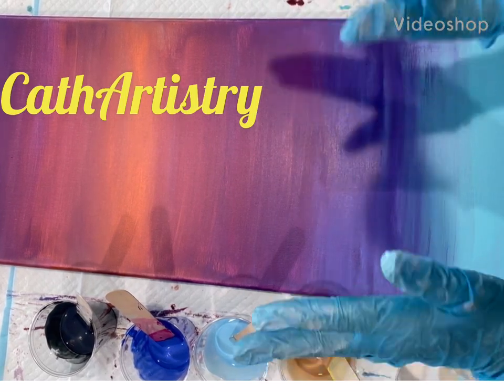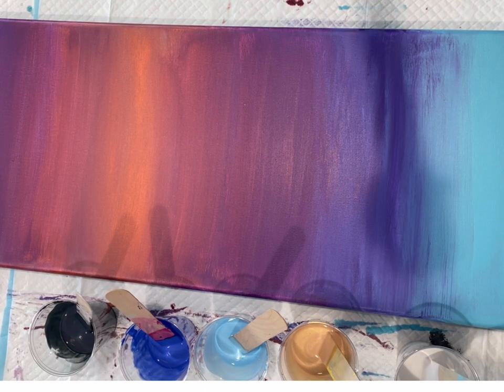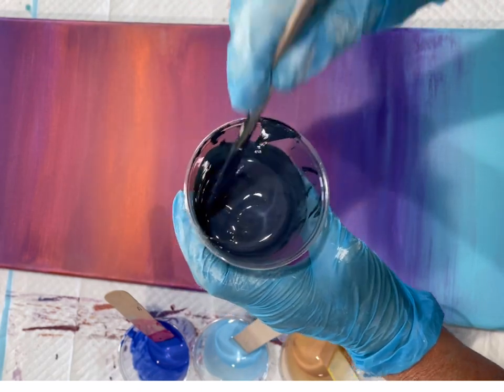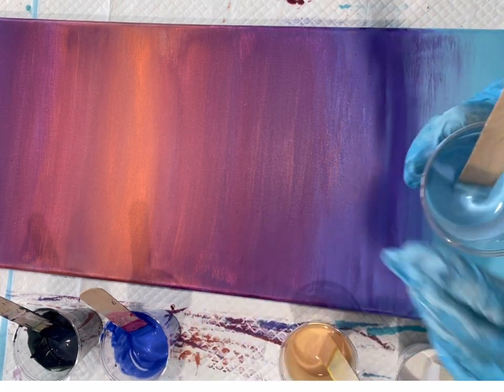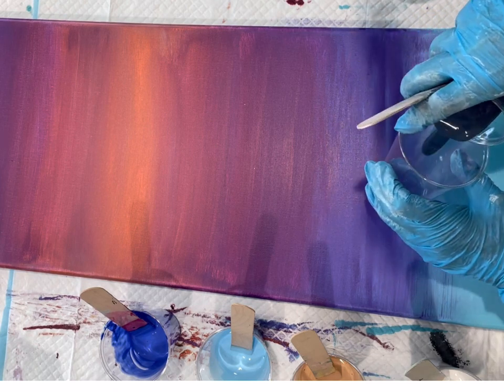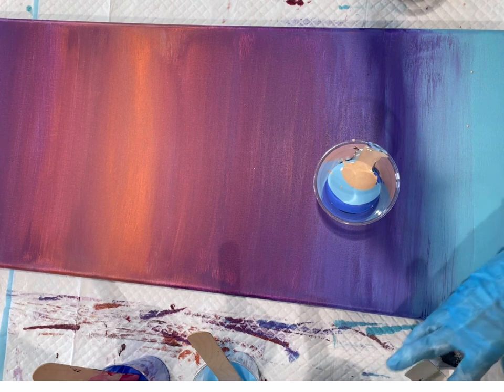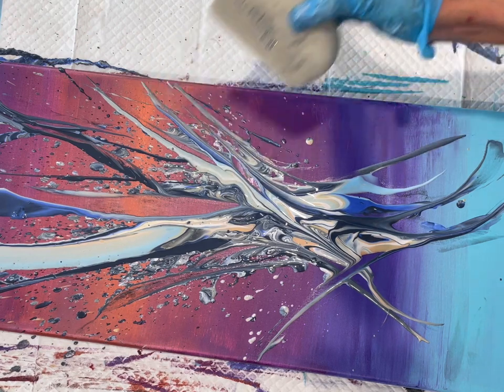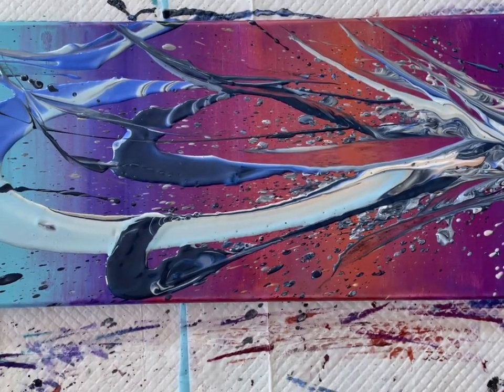(3) SPLASH #6 ACRYLIC FLUID ART on a long and lean canvas 12X36" canvas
Finally, a larger canvas to show you the splash technique with. I love doing these. They are such fun. I hope you enjoy watching the process.

Background colors:
DecoArt Turquoise, Dioxizine Purple, Copper

For the splash colors: 'Midnight Blue', (a mix of Liquitex Prussian Blue & Black with some  blue metalic paints), Prizm Pour Blue Velvet, unknow brand of Blue Sapphire, DecoArt 24K Gold & Golden's Iridescent Gold Fine, Artists Loft Flow Acrylic White mixed with Amerstdam Pearl White.

The splash colors are mixed with 2 parts GAC100 to 1 part paint. No Floetrol. There are, however, a few left over colors which were mixed with Floetrol and Liqutex Gloss Medium. I added GAC to those.
Unless otherwise indicated, my pouring medium is: 90% Floetrol with 10% Liquitex Gloss Medium, with water for a thin consistency.

All colors were mixed with 1 part paint to 2 to 3 parts pouring medium

To see more of my work, you can visit my CathArtistry page on Face Book